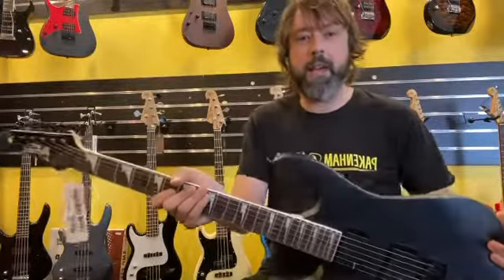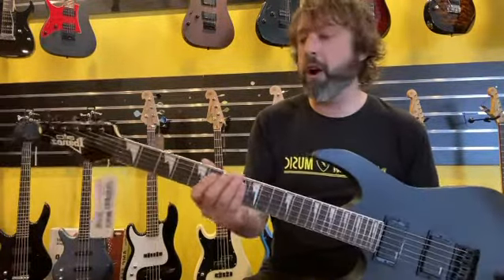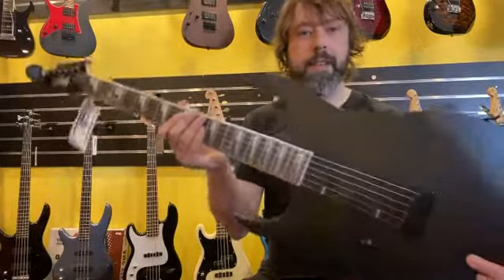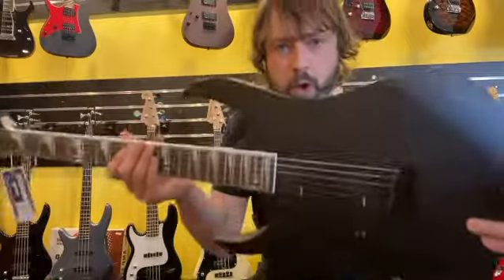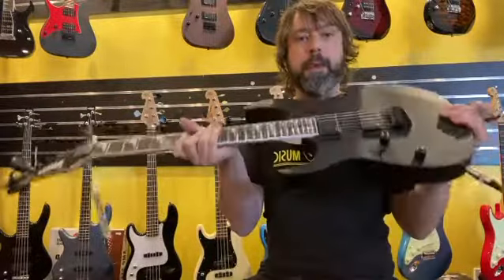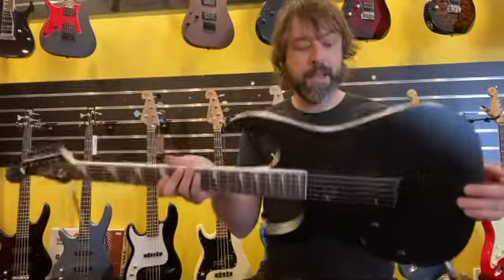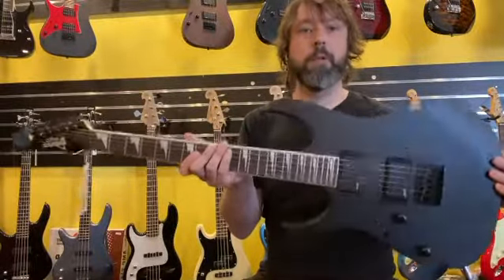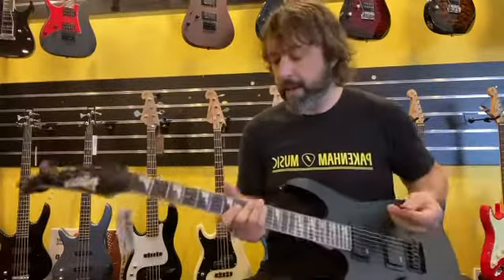Do the Ibanez GIO Series Electric Guitars Sound Good?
A GIO for shred! — The Ibanez RG121DX from the GIO series is a true weapon that won't break the bank, and a perfect way to get up to speed on a full-size, full-quality electric guitar! A fast, sleek profiled GRG maple neck with jumbo frets and sharktooth inlays bolted to a matte flat black body and powered by a pair of IBZ-6 passive ceramic pickups. These give you the high output and crunch you need to play modern rock and metal, but enough sensibility and articulation to wind it back for less intense playing.